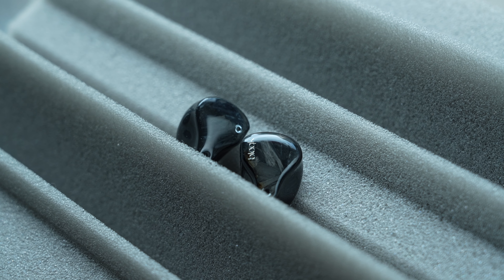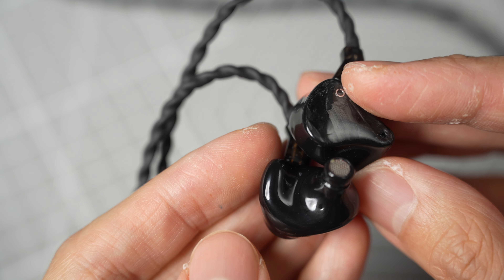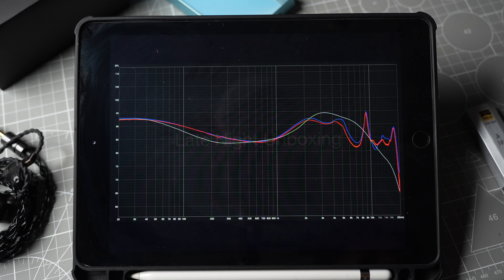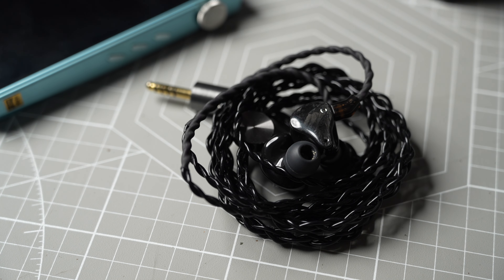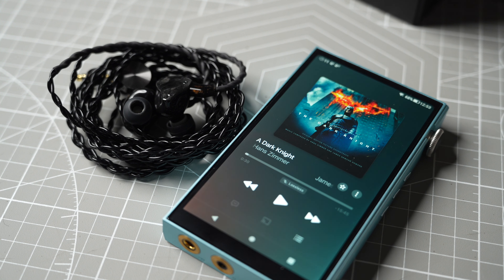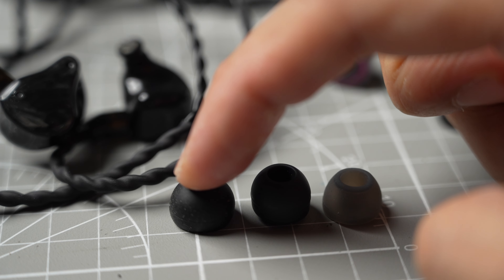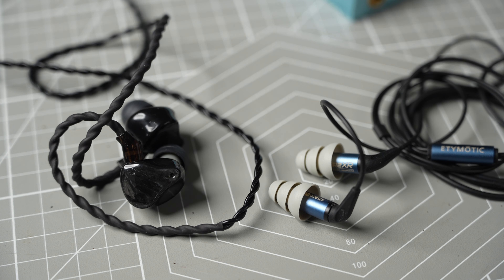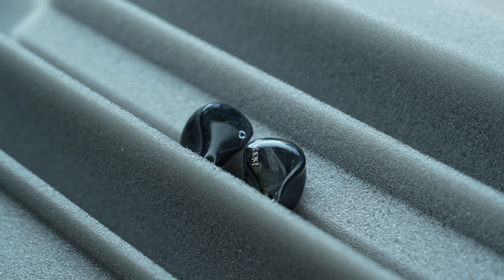1DD + 2BA: Oriveti Lowmaster IEM Review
In this video, we're reviewing the Oriveti Bleqk Lowmaster, an IEM with 1DD + 2BA on each side. Its tuning is really mature and versatile, and it works great as an everyday IEM. Check out the video for my thoughts on the Oriverti Lowmaster.

Timestamps
0:00 - Introduction
0:46 - Unboxing
1:23 - Specs, Build, & Fit
3:00 - Measurements & Tuning
4:10 - Listening Test
7:15 - Eartips
8:05 - Pairings
8:47 - Comparison
9:44 - Conclusion